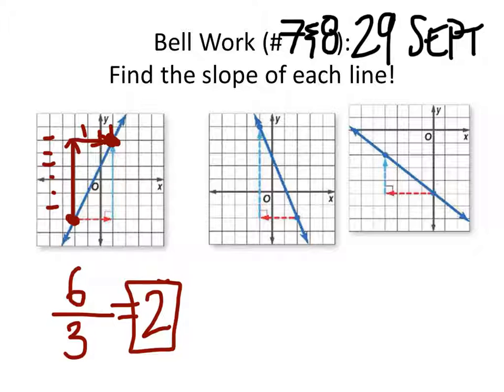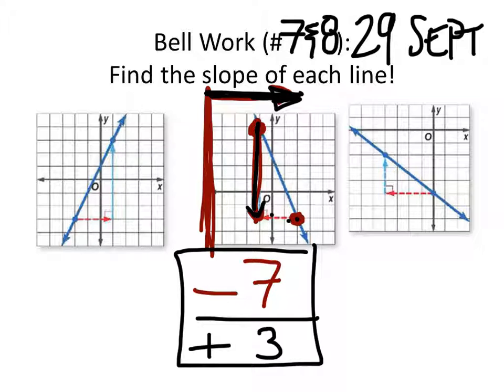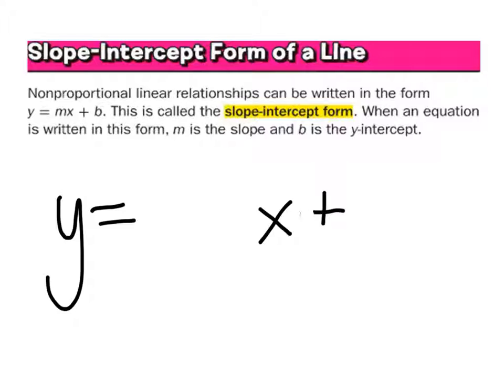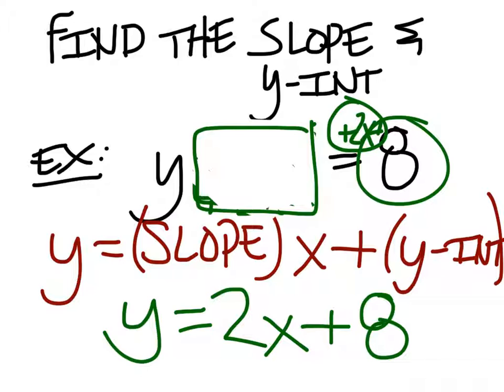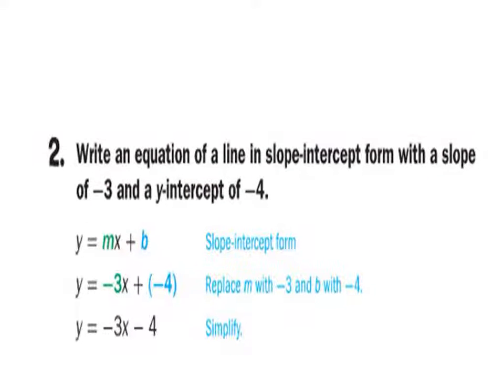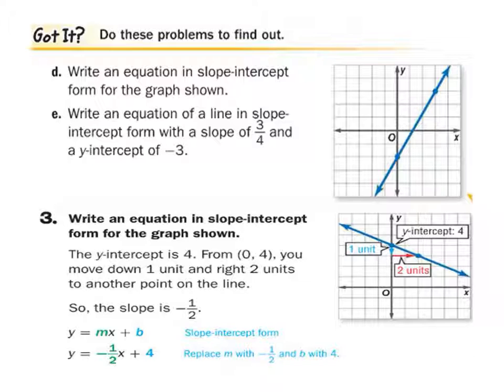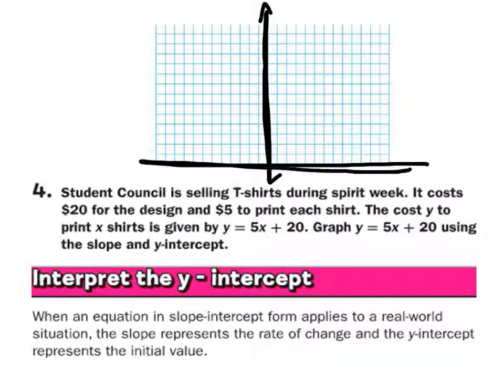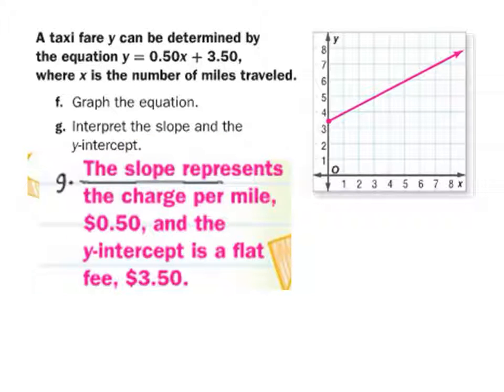A Lesson on Slope-Intercept Form